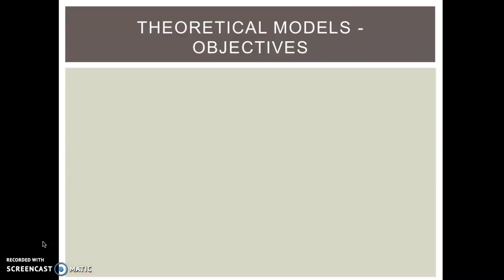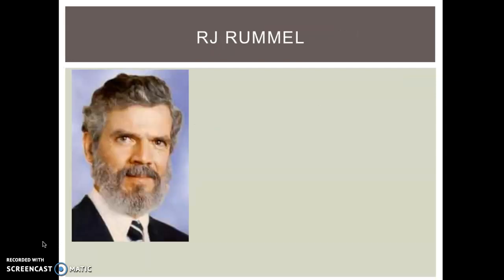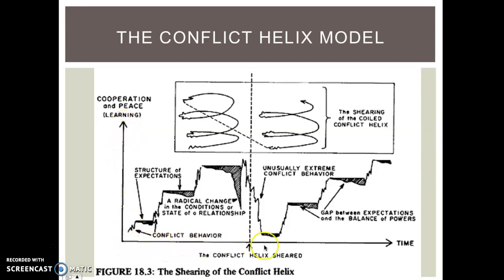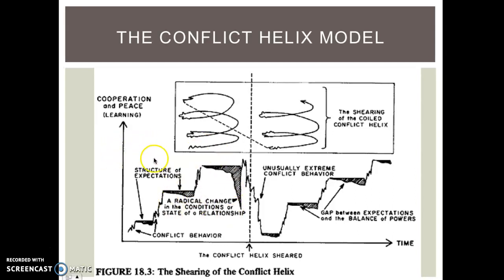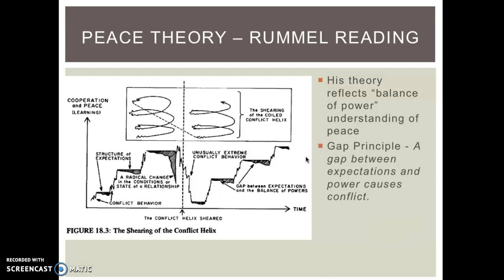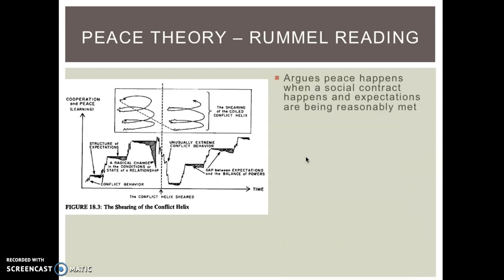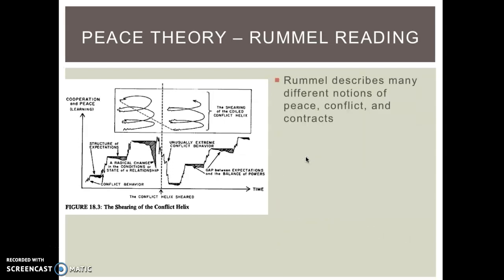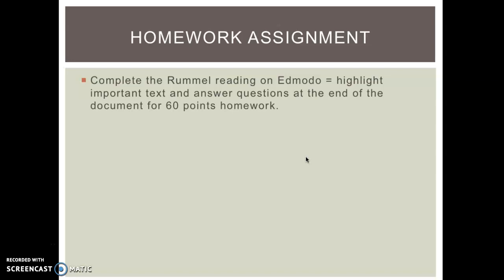Global Politics - P&C4 - Conflict Helix Model